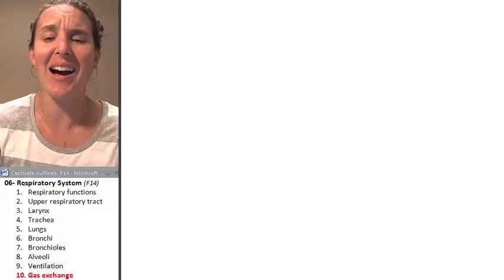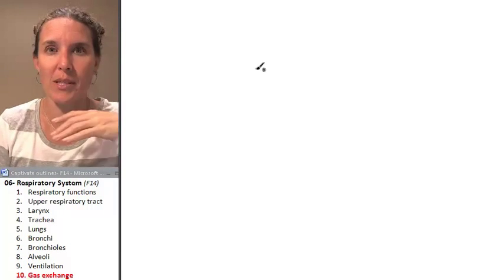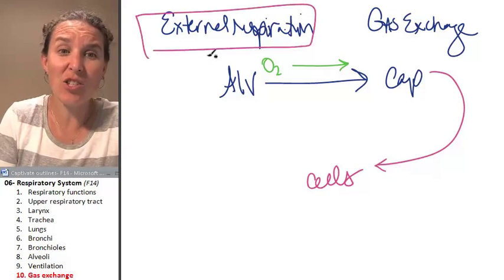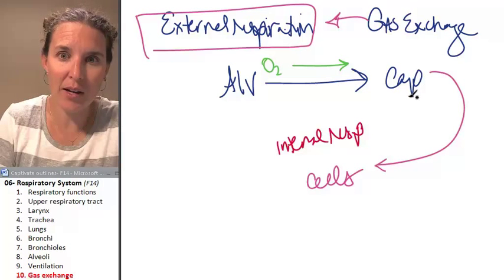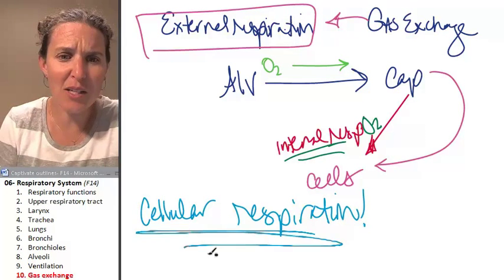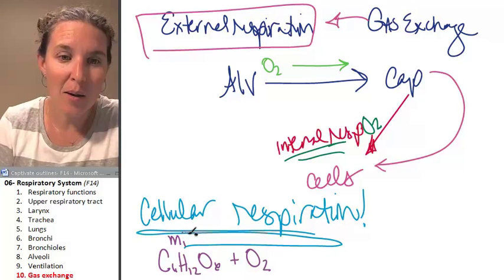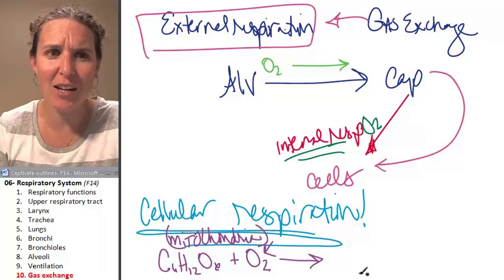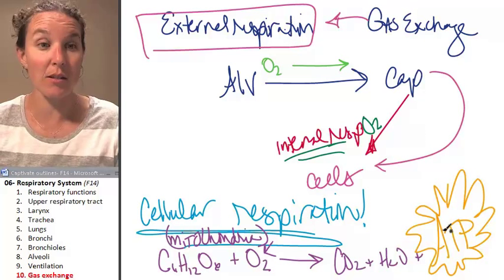Respiratory system 10- Gas exchange